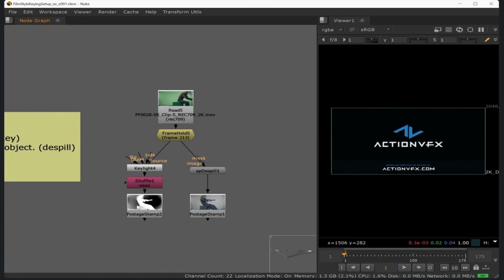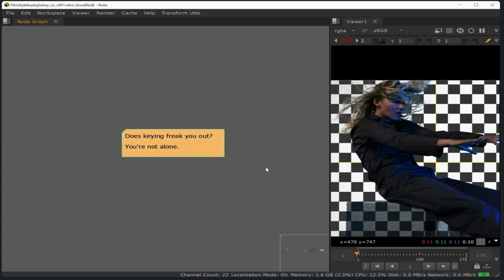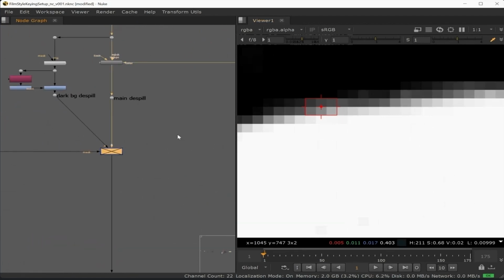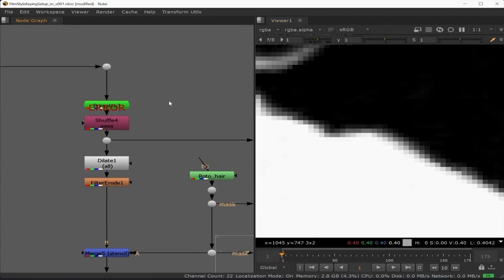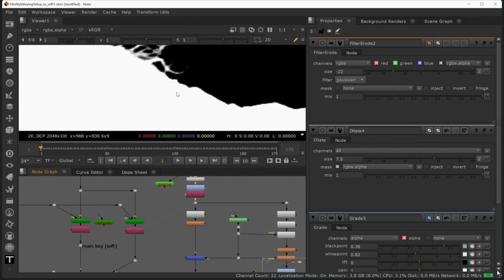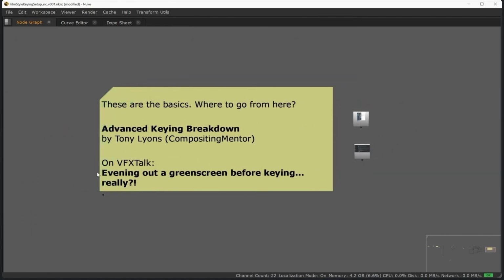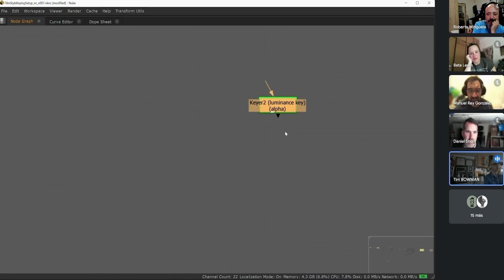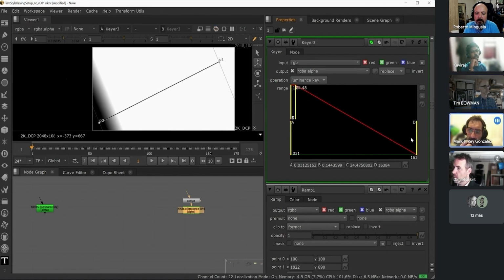VFXTalk: ShopTalk - Intro to Film Style Keying Setups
Unlock the Secrets of Keying with Tim Bowman in this 1st episode of "VFXTalk Shoptalk"!

Leave your suggestions/requests for future tutorials in the comments...

In this in-depth VFXTalk tutorial session, Tim Bowman (Senior Compositor) shares core knowledge and techniques for mastering the art of keying in The Foundry's Nuke. Whether you're a seasoned compositor or just starting out, this video will help you understand the process of keying and how to achieve clean, professional results. Super big thanks to @ActionVFXofficial  for the great plates!

📌Keying Process Overview:

Learn the two main operations of keying: separating the foreground from the background and removing background color spill. Understand the importance of managing these operations separately for better control.

📌Traditional vs. Modern Techniques:

Discover the difference between traditional methods that separate matte creation and despilling, and modern tools that combine these steps. Find out why traditionalists prefer separate processes for finer control.

📌Matte Creation:

Explore various techniques for creating mattes to separate the foreground from the background.

📌Despill Process:

Learn how to remove background color spill from the foreground, and why multiple despill passes may be necessary.

📌Keying Tools:

Get insights on using tools like Primatte, Ultimatte, and IBK for keying.
Choose the right tool based on the specific needs of your footage.

📌Complexity and Simplicity:

Understand the benefits of simpler setups for easier understanding and faster troubleshooting.
See how labels and clear organization of nodes can help manage complex keying setups.

📌Dealing with Artifacts:

Learn how to identify and isolate artifacts, and determine if they're caused by the matte or despill process.
Use color selection tools to analyze and adjust problematic areas.

📌Multiple Key Mixes:

Discover how combining multiple keying techniques can handle different parts of the image.
Integrate different keying results using key mixes and rotoscoping.

📌Edge and Core Mattes:

Find out how to use separate mattes for the core and edges of the foreground for fine-tuning the key.
Use inside and outside mattes to clean up edges and preserve fine details like hair.

📌Garbage Mattes:

Learn the importance of garbage mattes for cleaning up unwanted areas outside the main key.
See why hard, ugly garbage mattes are preferred to catch issues early.
Troubleshooting and Adjustments:

Discover how to balance preserving detail and removing noise when adjusting the key.
Use keyers like Keylight and simple key nodes for specific adjustments.

📌Practical Tips:

Experiment with different keyers to see which one works best for your footage.
Use simple tools like the basic key node for quick and effective results.
Keying is a nuanced process with many variables, including the camera, lens, and color pipeline.
Experimentation and adjustment are key to finding the best keying techniques for different footage.